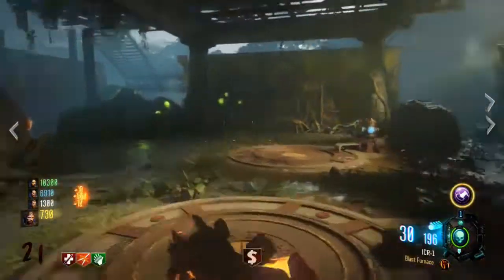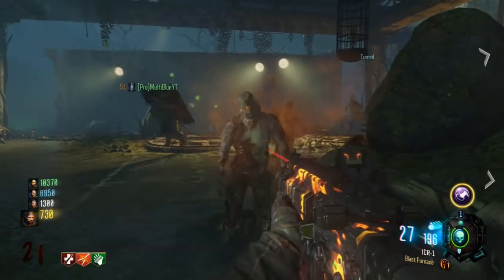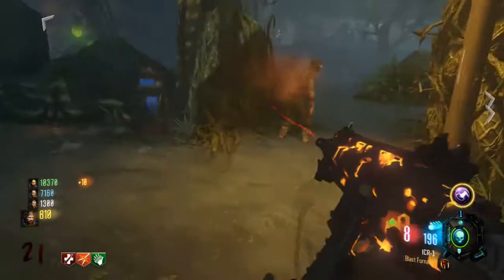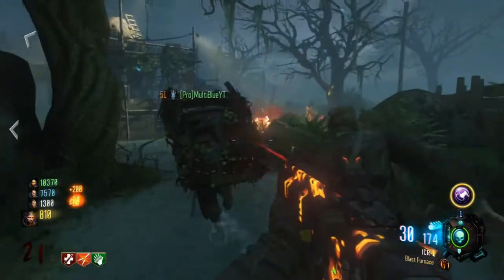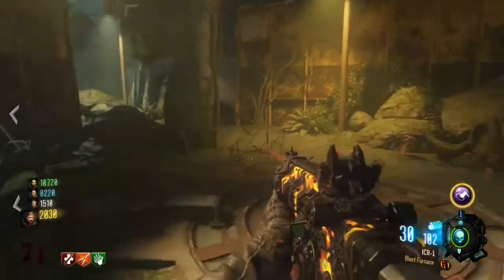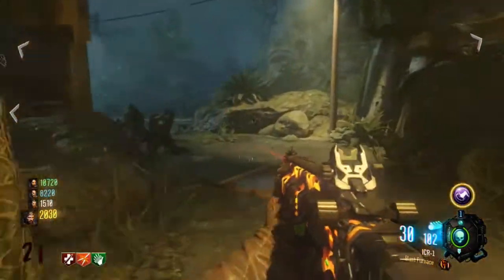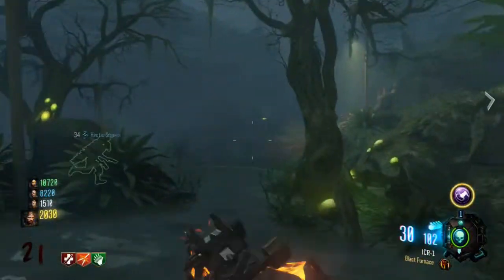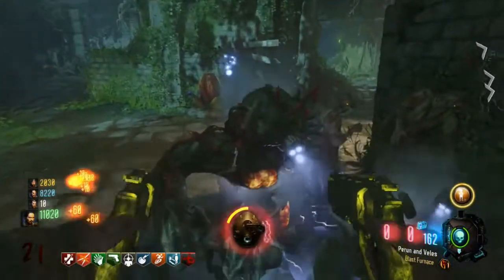BO3 *Zetsubou no Shima* Easter Egg step* Killing the Mutated Zombie before it becomes Enranged*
We were having doubts about doing the easter egg we were unable last result we used killing time and did it straight away